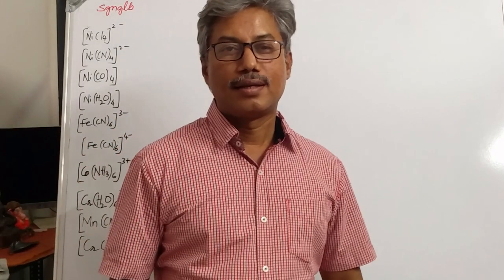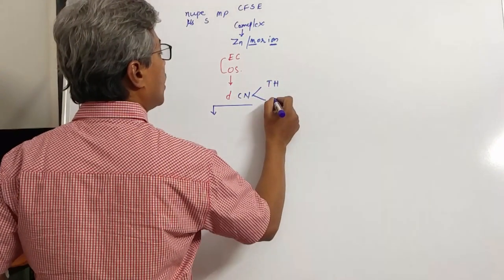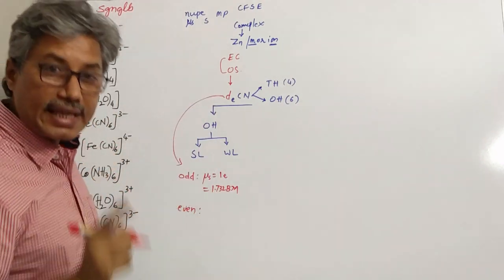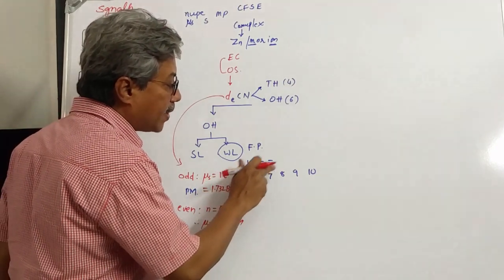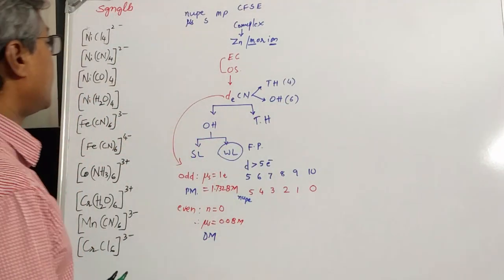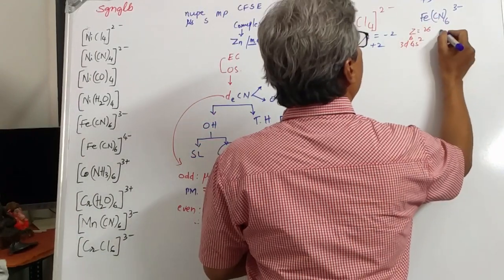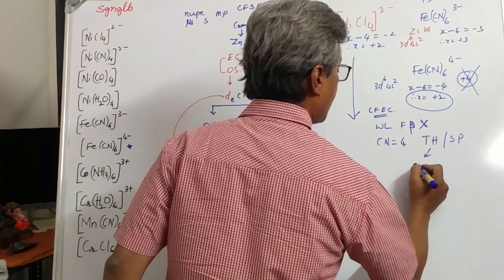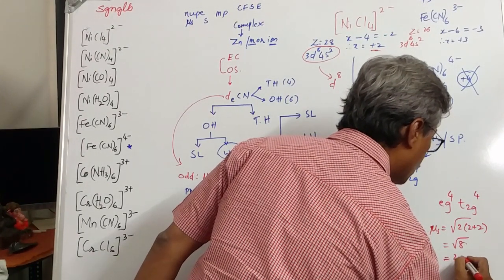CRYSTAL FIELD THEORY APPLICATION-1| SHIVARAJ SHEELVANT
SHORT TRICKS FOR NEET EXAM